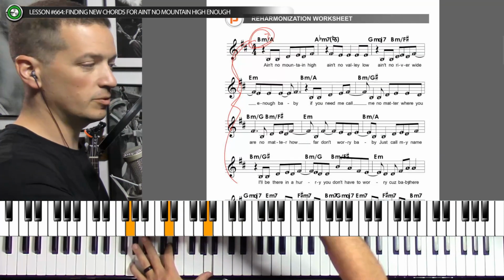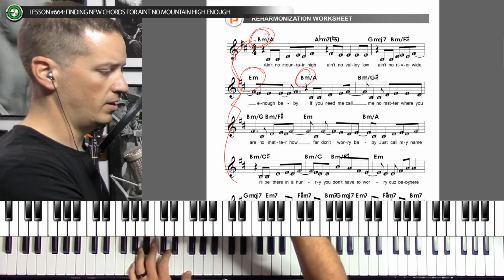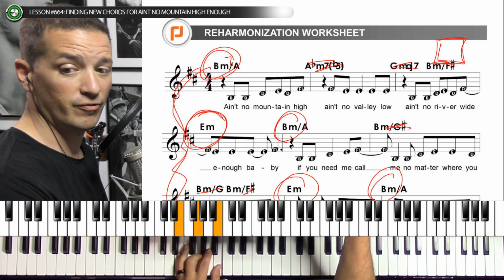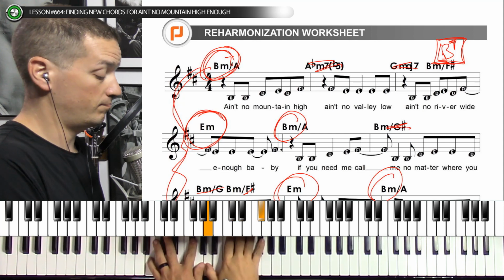Ain't No Mountain High Enough Reharmonization